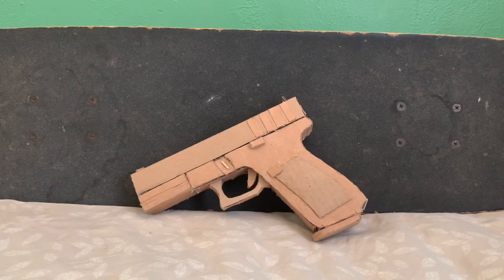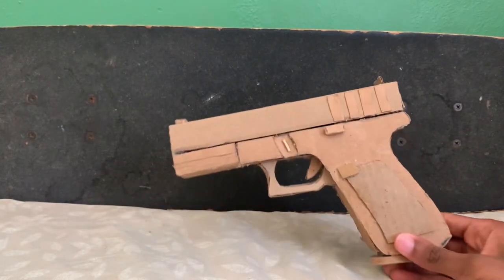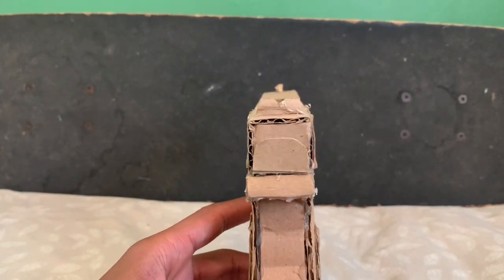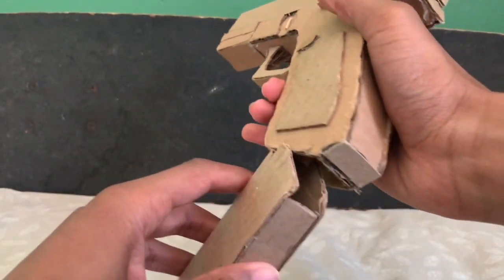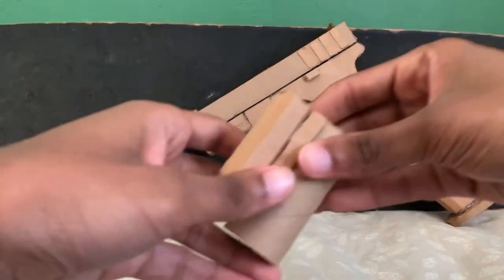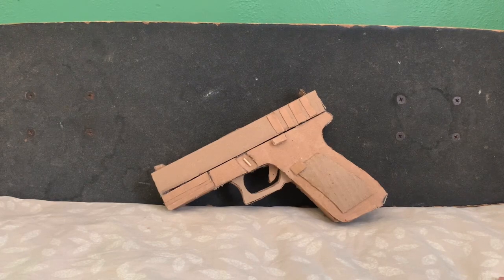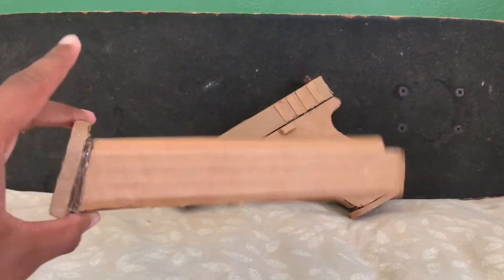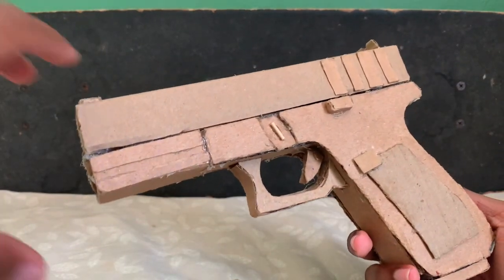Cardboard Glock 17 (G17) 🇦🇹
I made another Glock replica, this time a Glock 17 model rather than a 19. To be honest, I kinda wanna do a 19X model. And I’ll try and record the process of it as well and make a tutorial video.

Tell me what ya think about this prop. Be sure to comment suggestions about this one or any future ideas.

Don’t forget to check out my instagram where I post artwork and drawings on there. And follow the page so you can see when I post there as well.